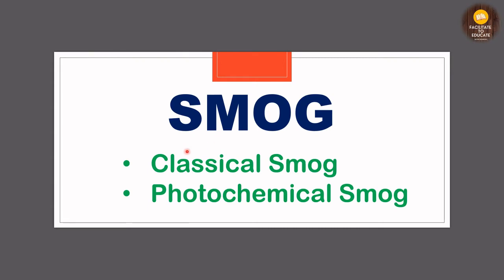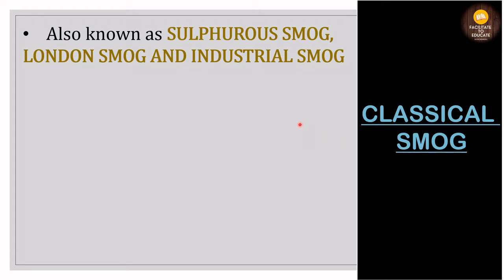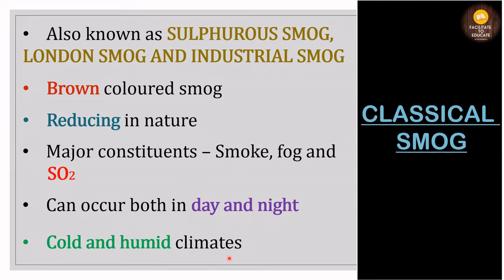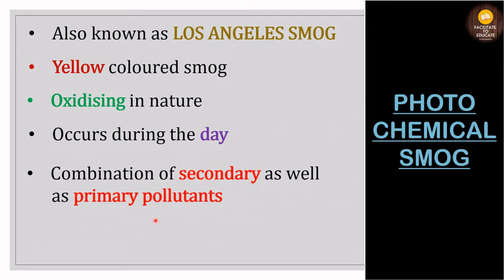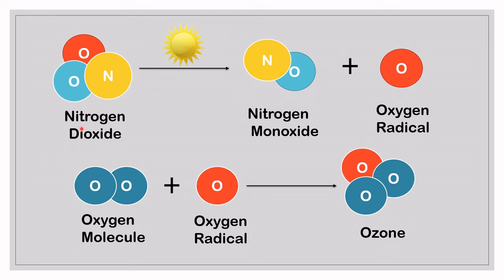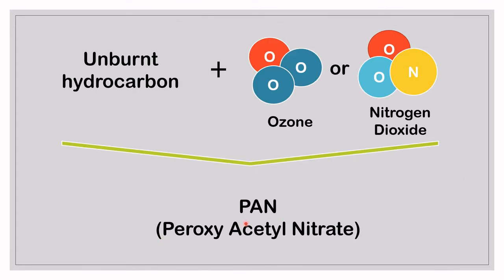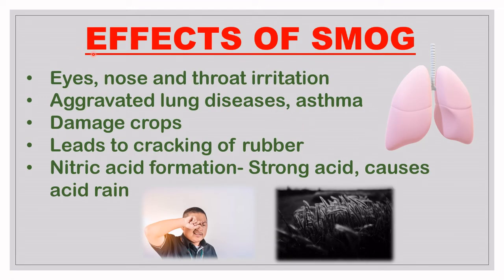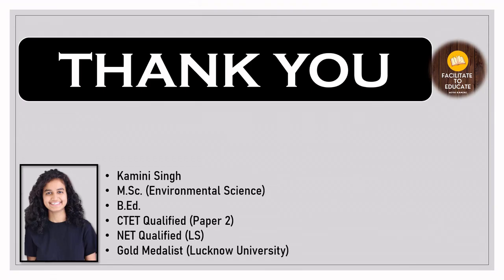SMOG | Photochemical Smog | Classical Smog | Air Pollution | Environmental Science | NTA UGC NET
In this video I will be discussing about SMOG in detail. The topic will be covered under the following sections :
1) What is Smog ?
2) Types of Smog
3) Classical Smog or Sulphurous Smog
4) Episode of London Smog
5) Photochemical Smog
6) Los Angeles Smog
7) Sources of Photochemical Smog
8) Formation of Photochemical Smog
9) Effects of Smog
10) Smog In Delhi
After watching this video you will be able to answer the following easy yet important questions :
What is Smog ?
What are the types of Smog ?
What are the major characteristics of Classical Smog ?
What is Photochemical Smog ?
How is Photochemical Smog formed ?
What was the main reason behind the Smog in Delhi (2019) ?
What are the other names for Classical and Photochemical Smog ?
What is the difference between Classical and Photochemical Smog ?
What are the effects of Smog ?
This topic is very important for almost all competitive exams especially for NTA UGC NET, UPSC, SET, NEET, JEE.
This channel is dedicated towards making your learning process easier. To begin with we will be starting with the preparation of NTA UGC NET especially for paper 2 of Environmental Science and Paper 1 (People, Development and Environment ).

Follow the Instagram page to solve the MCQs related to "SMOG".

You can also watch other videos on the channel